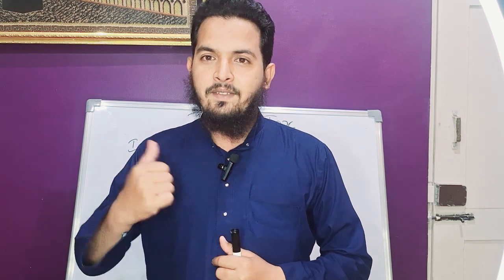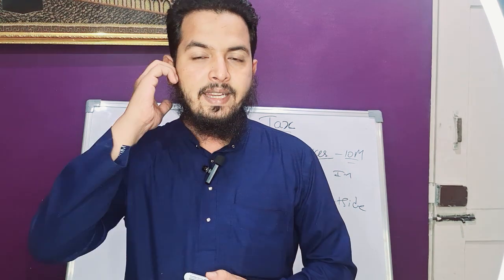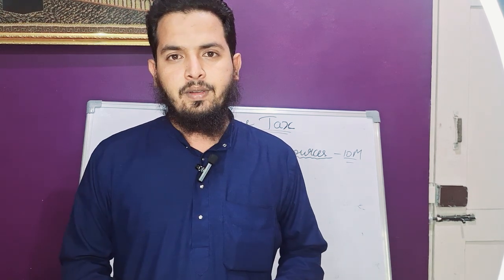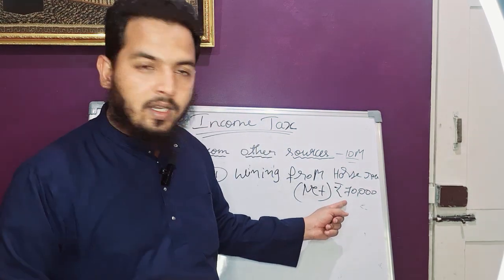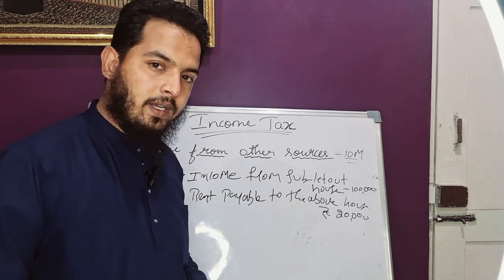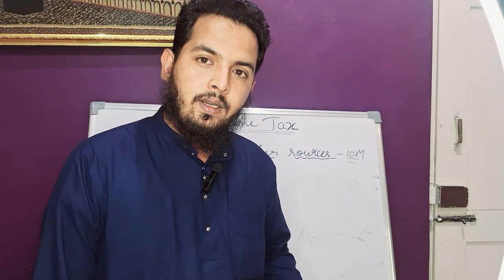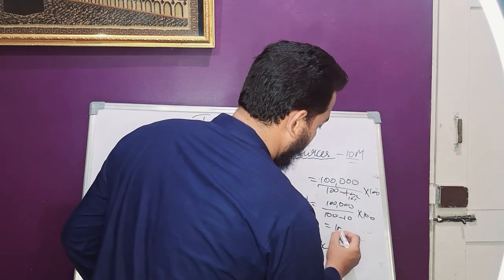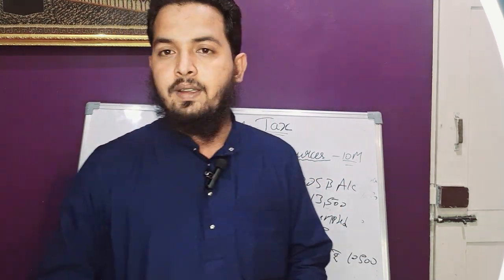Income from other sources / Income Tax/Bcom, BBA,Mcom,CA#10marks#NEP/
Income tax
Income from other sources
Bcom
BBA
MBA
Mcom
CA
CS
CMA
NEP
10 marks
Exam